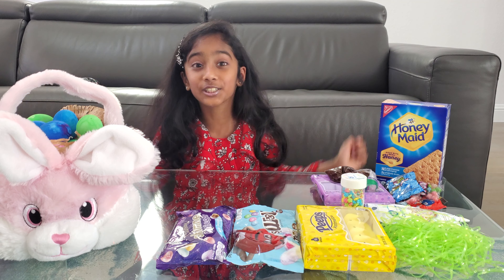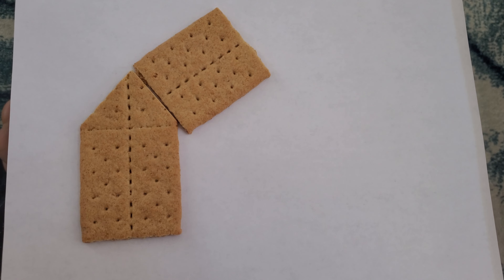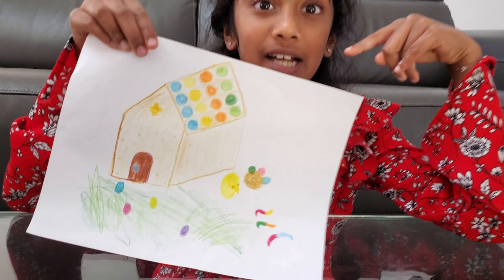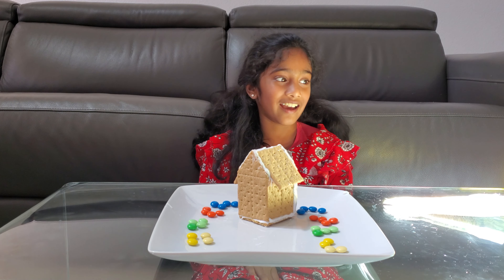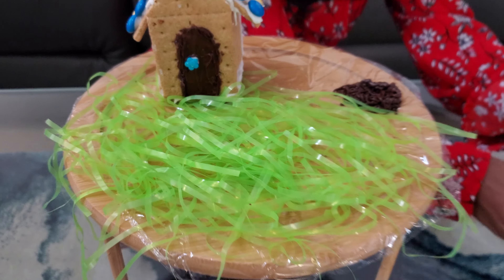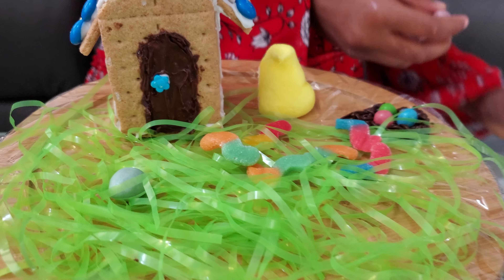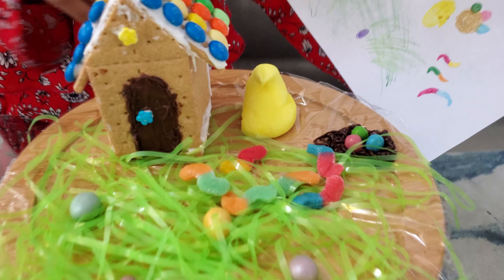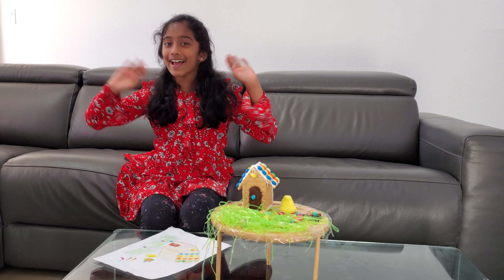Easter Gingerbread House Challenge | Imagination Vs Reality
Easter Gingerbread House Challenge | Imagination Vs Reality. In this video, Sanvi challenges herself if she can replicate the Imagination Easter Gingerbread house in reality. This video also helps you to learn how to make DIY gingerbread houses with Graham Cracker and decorate it an Easter theme using peeps chicks, rabbit, easter candy, m&m's, and gummies. Sweeten your spring with this gingerbread house and have fun. Hope you liked this video.

Happy Good Friday and Easter.

XoXo,
Sanvi.